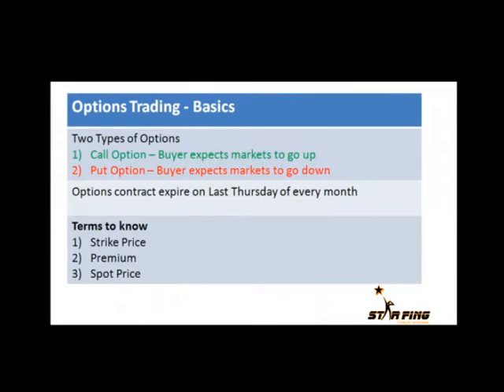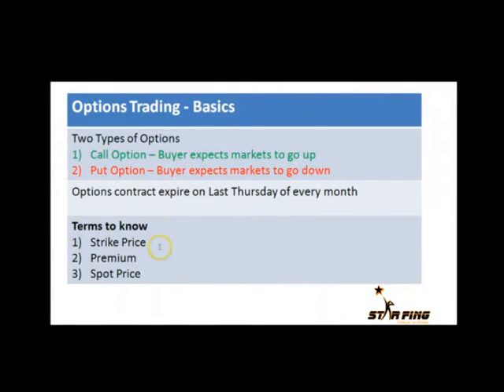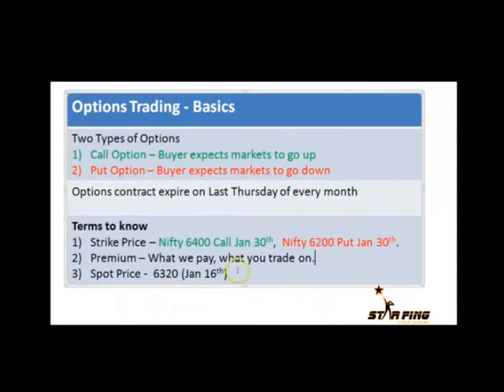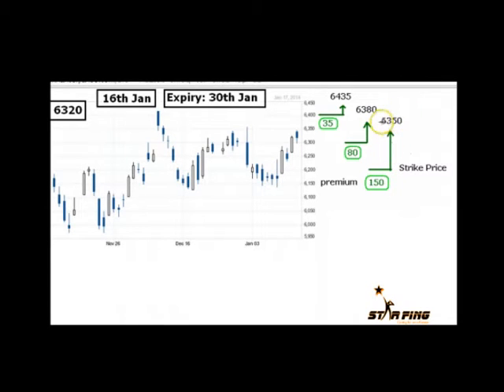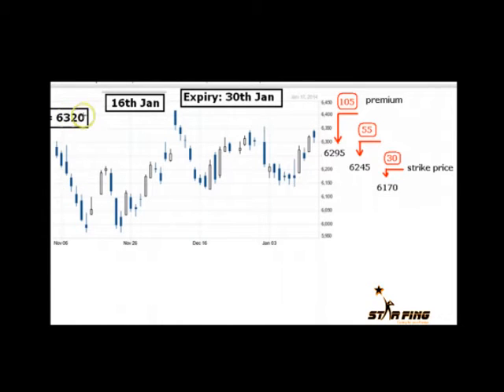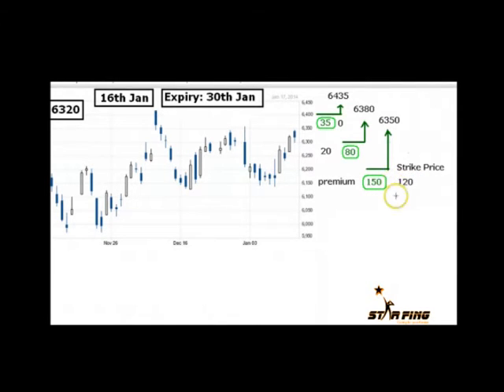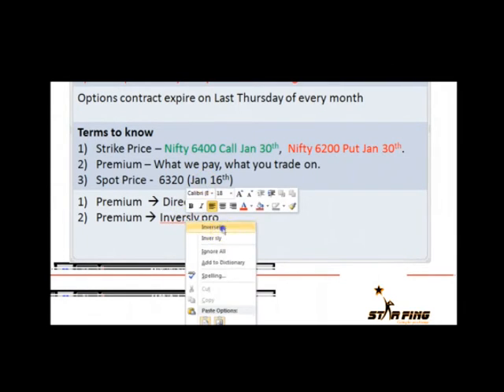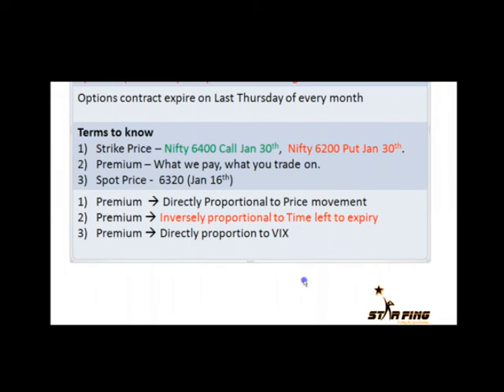Star Fing- Training on Financial Market -Options Trading Basics